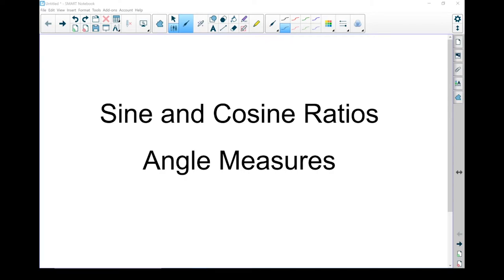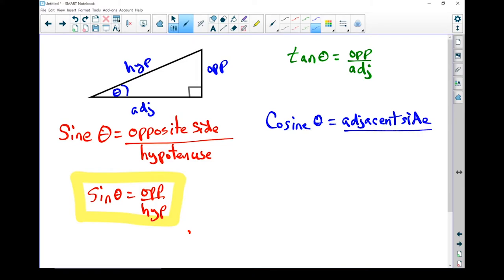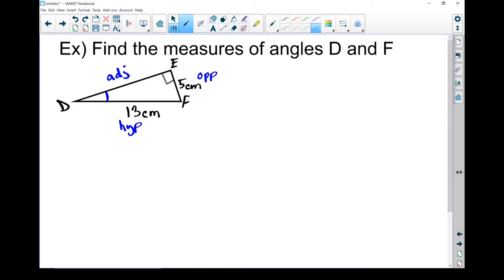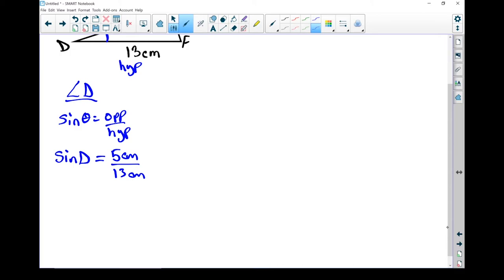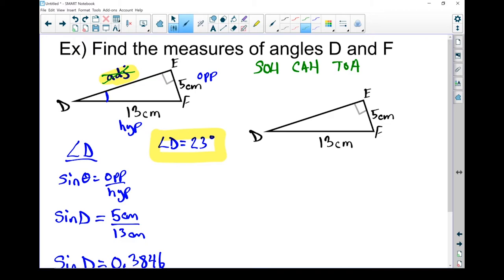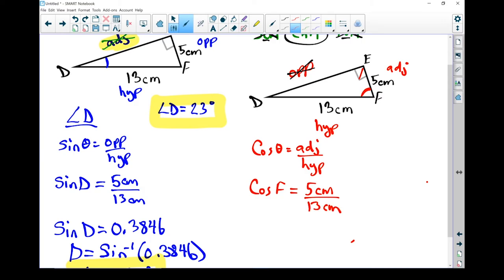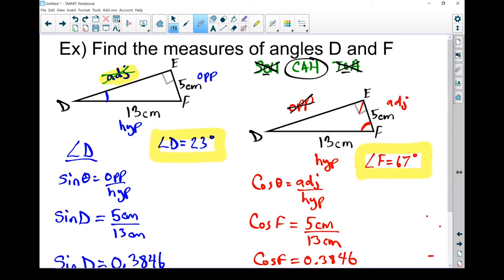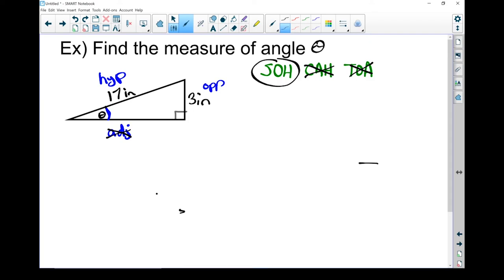FPC 10 - 2.4 Sine and Cosine Ratios - Angles